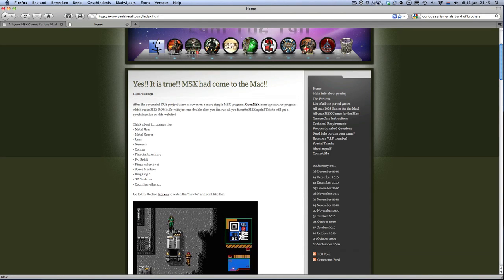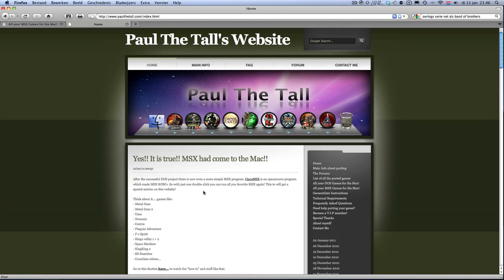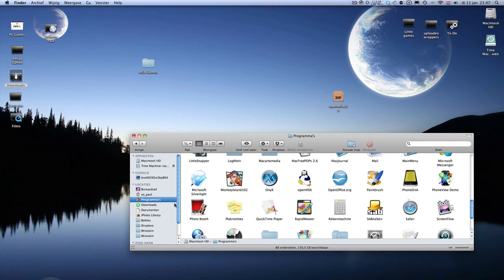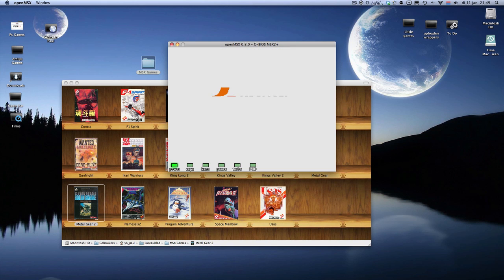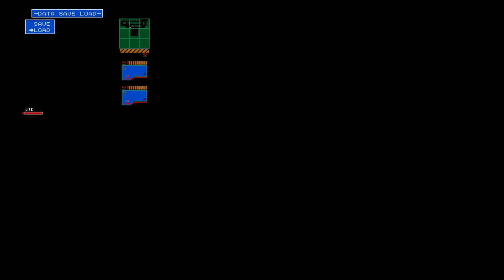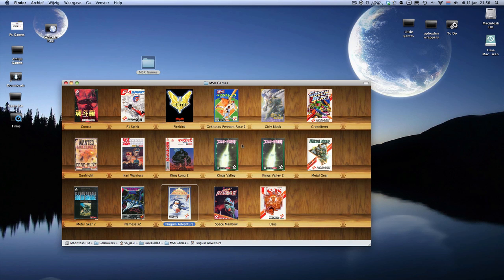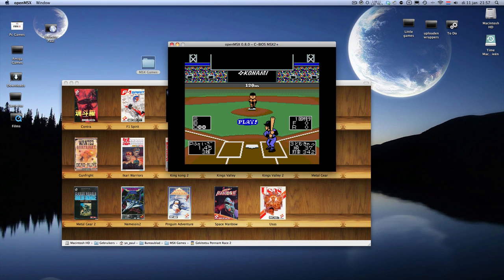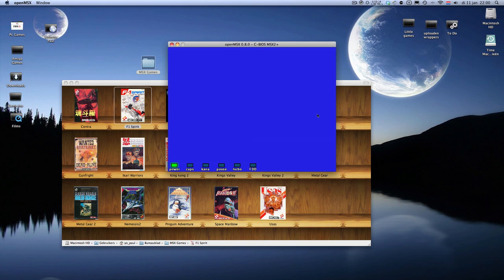Play all your MSX games on your Mac with one doubleclick!